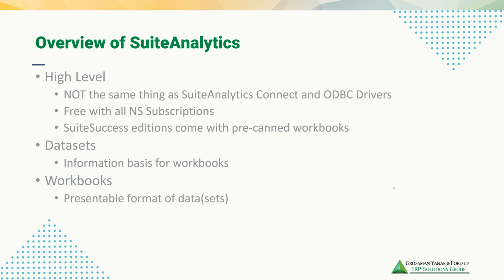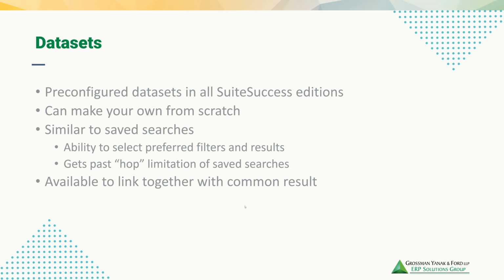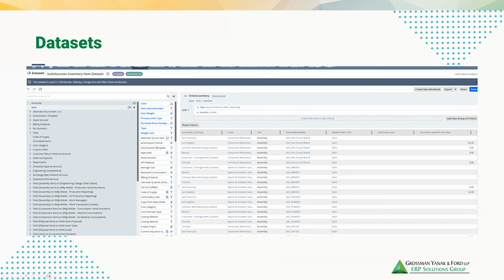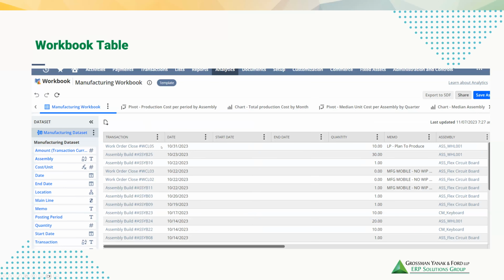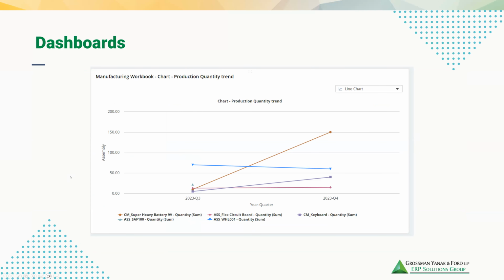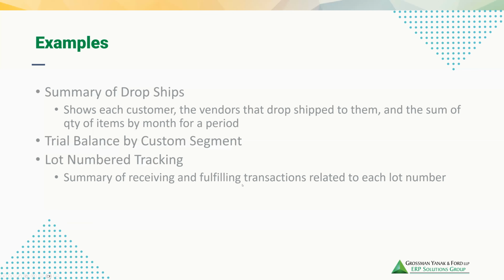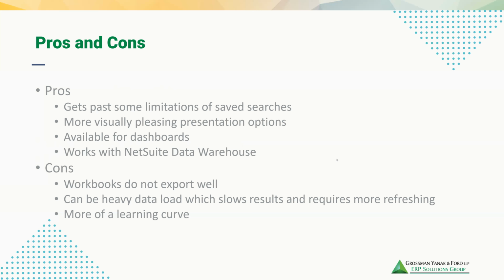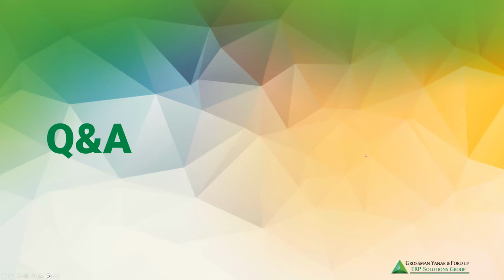PittNUG Webinar: NetSuite SuiteAnalytics for Dummies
SuiteAnalytics for Dummies presented by Emily Stein, Senior Consultant, Grossman Yanak & Ford LLP.  In this webinar we will give a brief overview of SuiteAnalytics datasets, workbooks (table, pivot and chart) and show pre-canned workbooks in NetSuite.